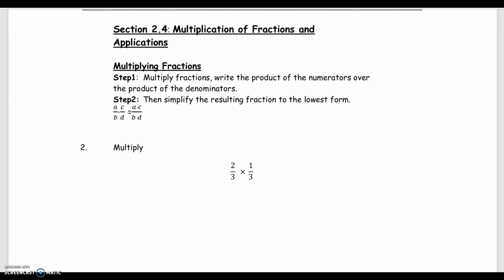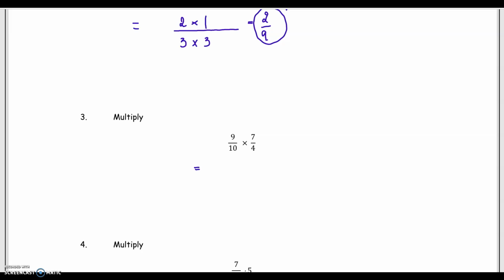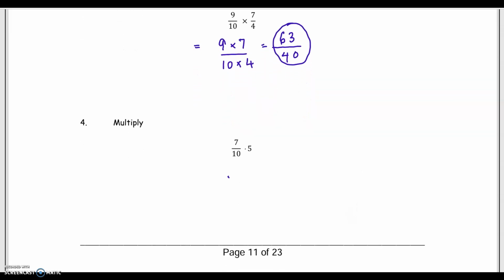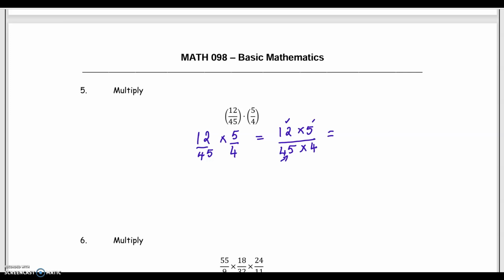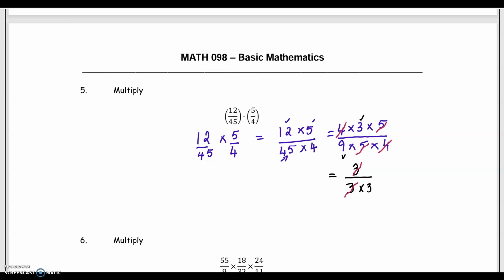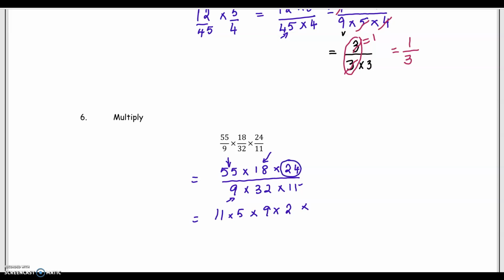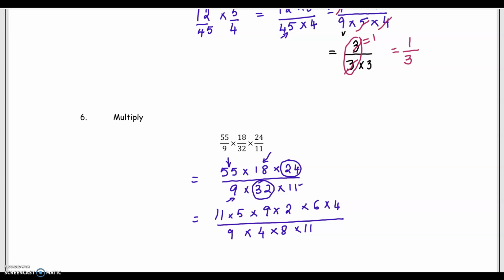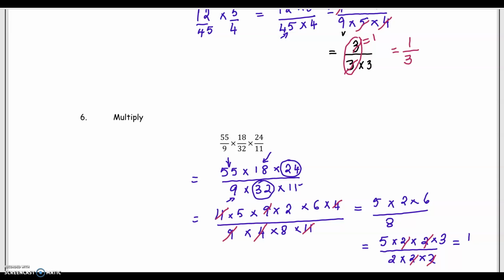Mth098 2.4 Multiplication of Fractions Part 1